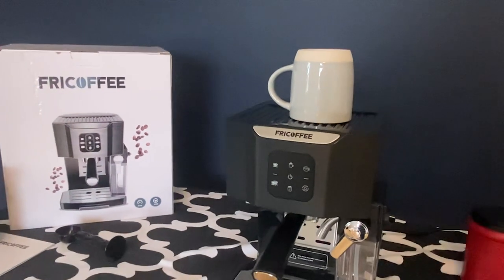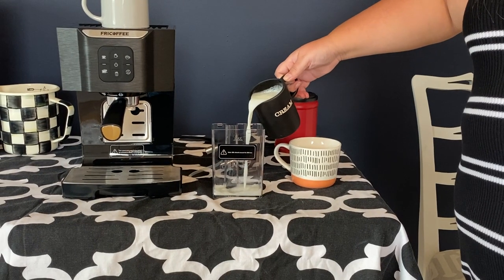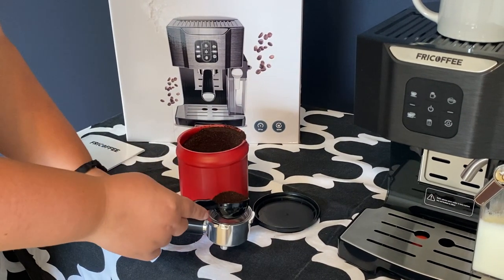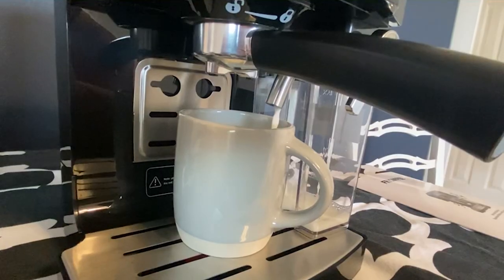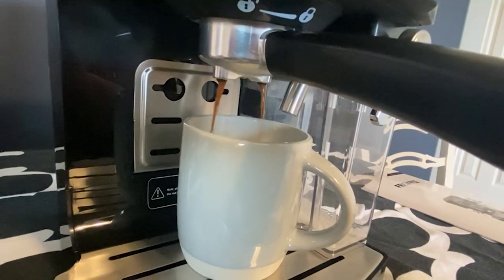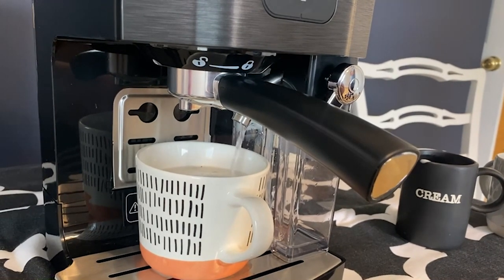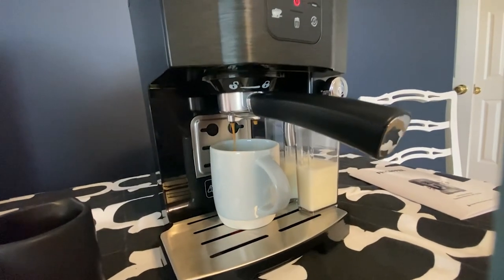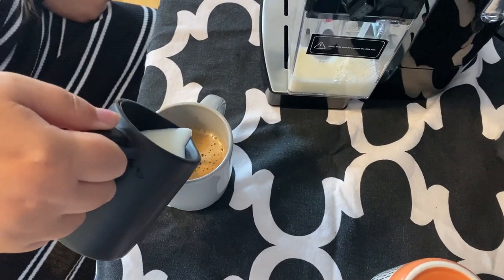Check Out My Amazing New Expresso Machine From Fricoffee